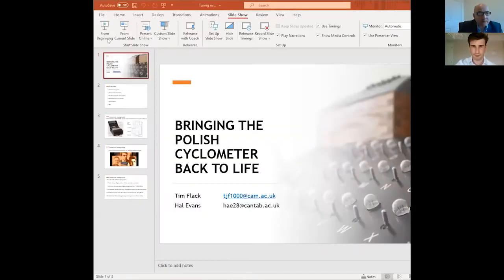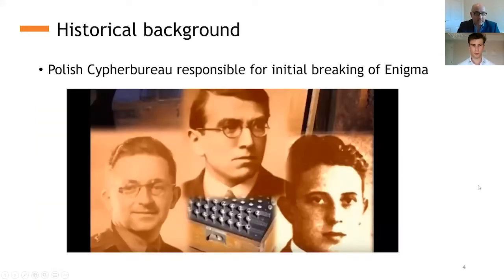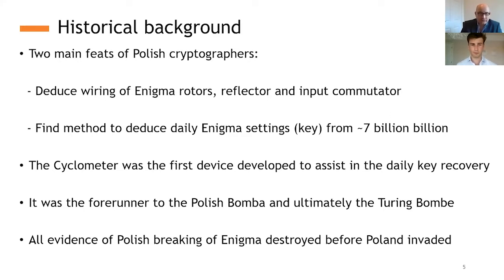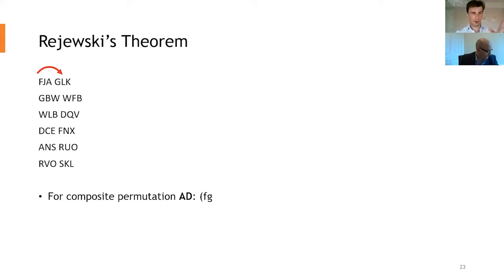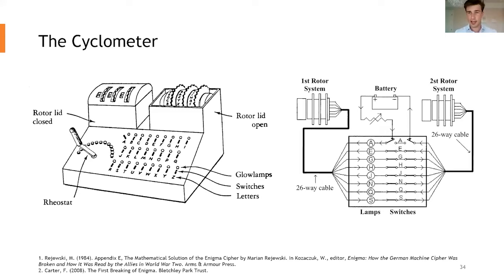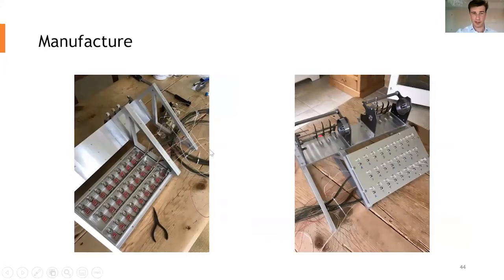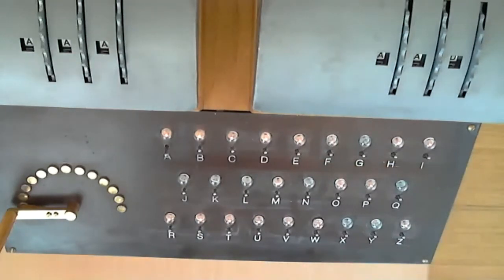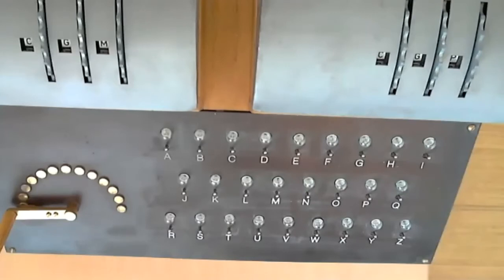Alan Turing Digital Event: ‘Bringing the Polish Cyclometer back to life’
‘Bringing the Polish Cyclometer back to life’  with King's College Fellow, Dr Tim Flack and Cambridge Engineering alumnus, Hal Evans, .

The webinar included a demonstration of the replica Cyclometer followed by audience Q&A.

The Alan Turing Digital Event was hosted by King's College, Cambridge on Thursday, 29th April 2021 and held live via Zoom Webinar.